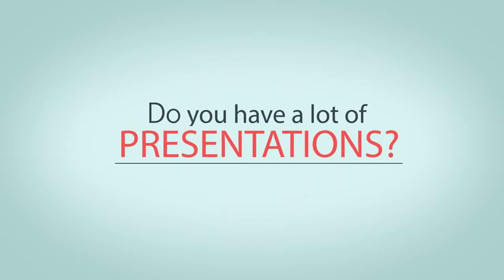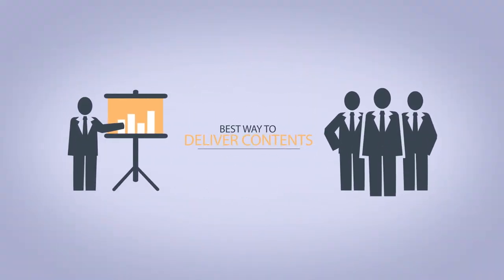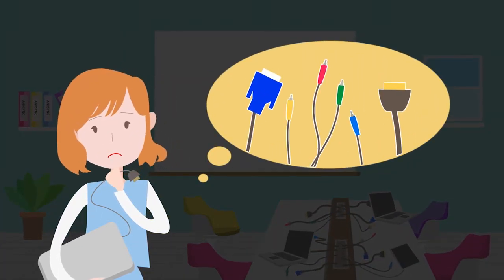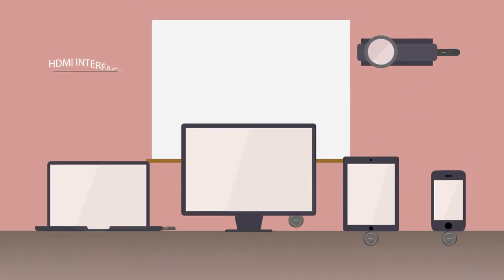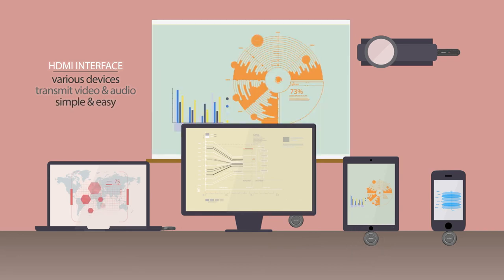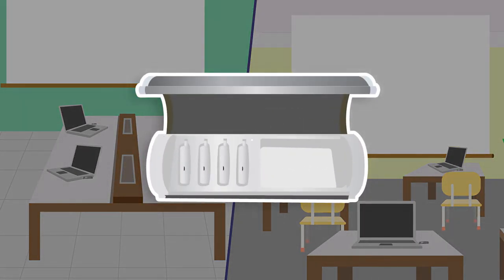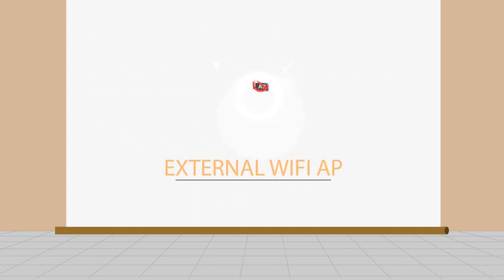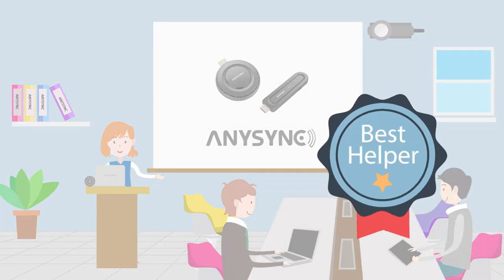Anysync FHD - HDMI Wireless video transmission device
- Anysync can transmit video, audio and any application from laptop or hand-held devices to TV, Monitor and Beam projectors.
- Without wireless AP, High quality video(Full HD) & sound transmission in real time
- Actual mirroring showing all contents as it is
- Wide compatibility independent on specific products
- The N : 1 switching
   *The device has screen change function which screen on the transmitter which button is pressed.
   * Can be connected transmitter 254ea with receiver 1ea.
- No installation of S/W, No complicated set-up